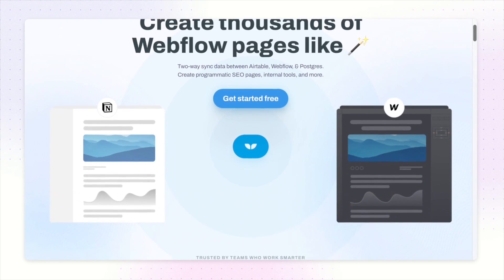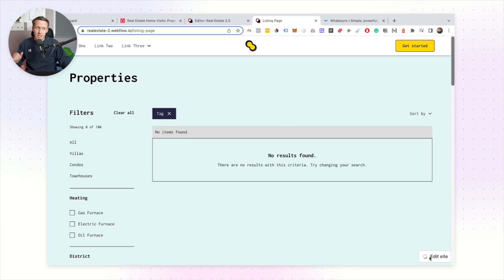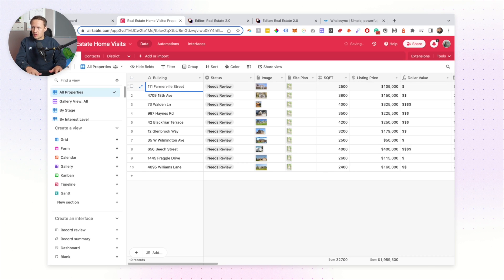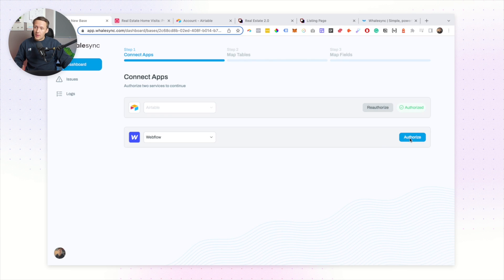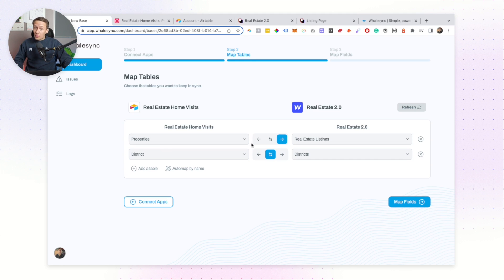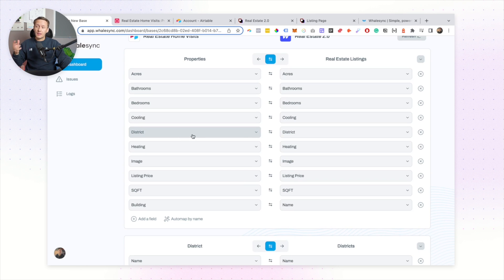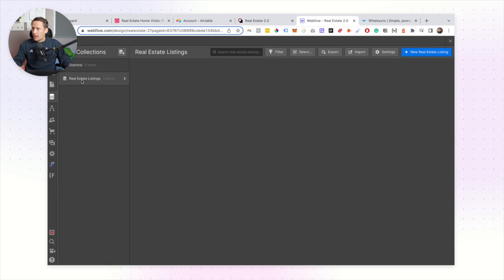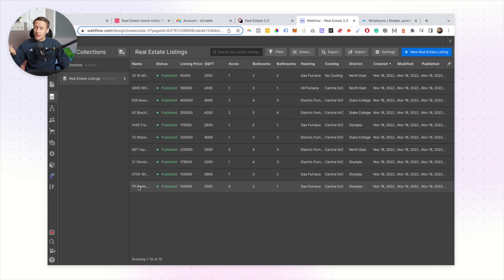How to use Whalesync for two-way syncing between Airtable and Webflow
I checked out Whalesync, a tool to do two-way syncing between tools like Airtable, Webflow, Bubble, Noton and more, to see how useful two-syncing is.

TIMESTAMPS:
00:00 Intro
00:22 What is Whalesync?
01:22 Editing content via the Webflow CMS
02:41 Editing content via Airtable
03:44 How to set up Whalesync
07:18 Whalesync Demo
09:56 Pros and cons of two-way syncing

GET IN TOUCH:
If you have any specific questions about how to do things with any of the tools please leave a comment on one of the videos or on the channel.